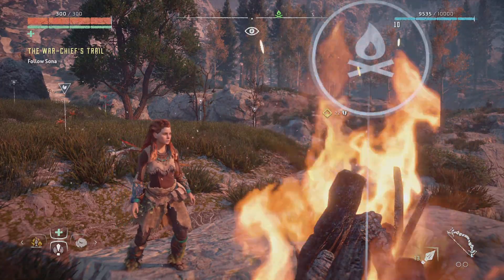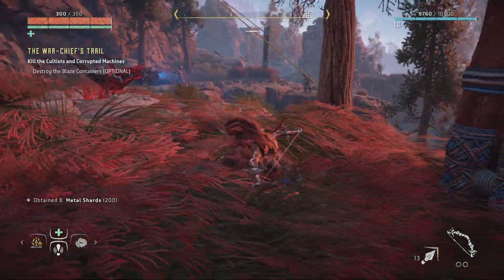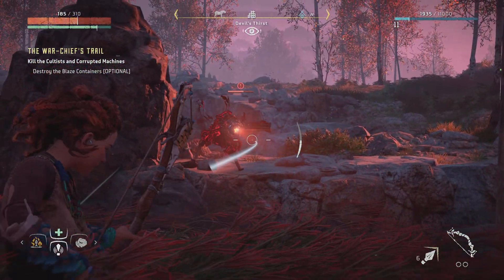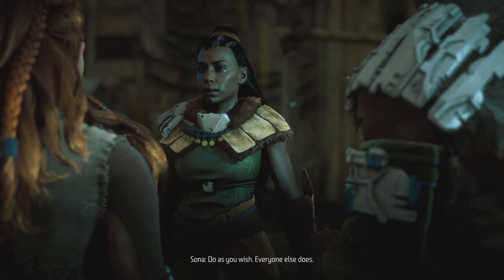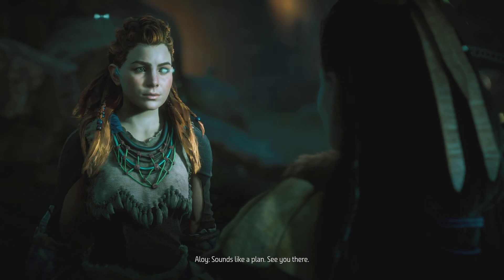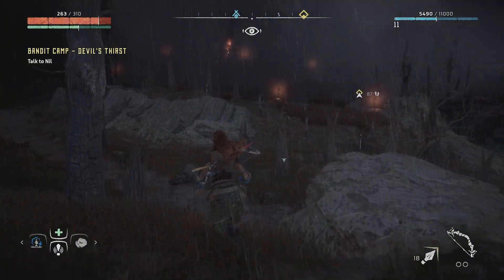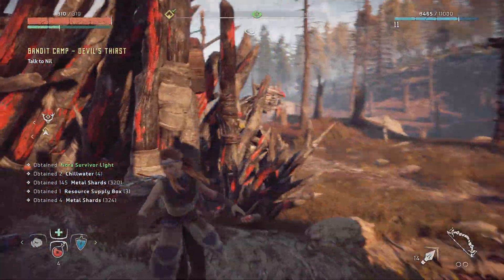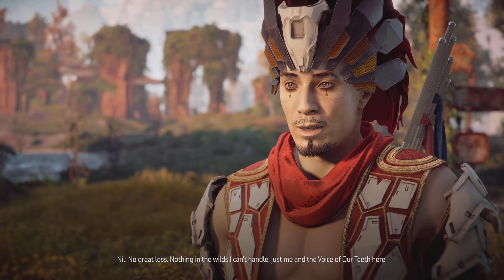Let's Play Horizon Zero Dawn: Complete Edition part 7 - Breaking camp